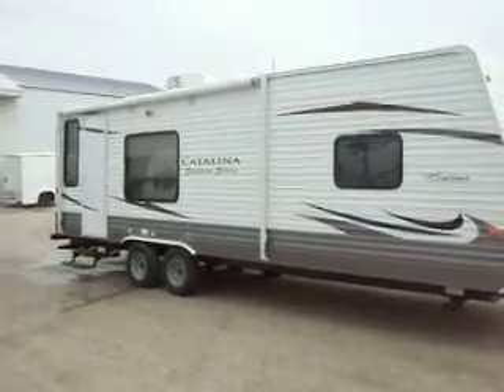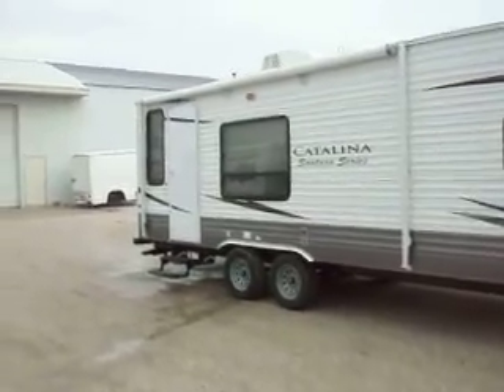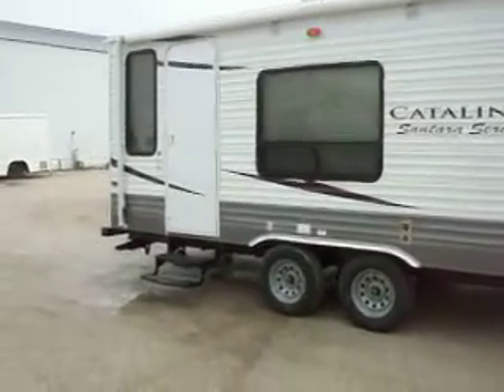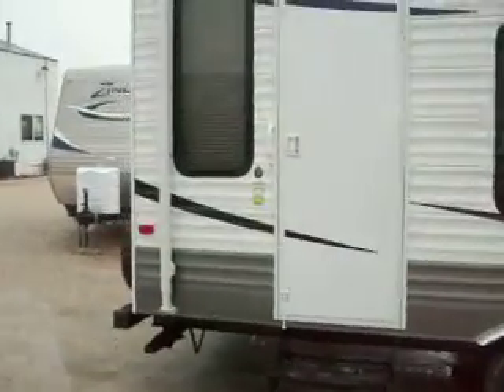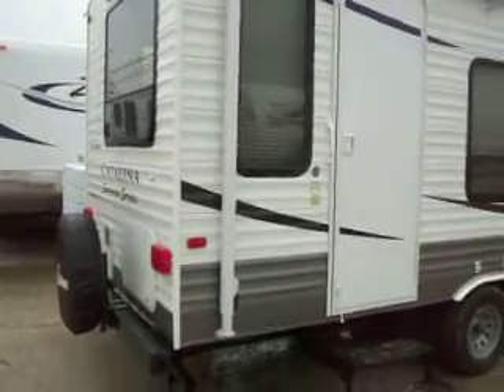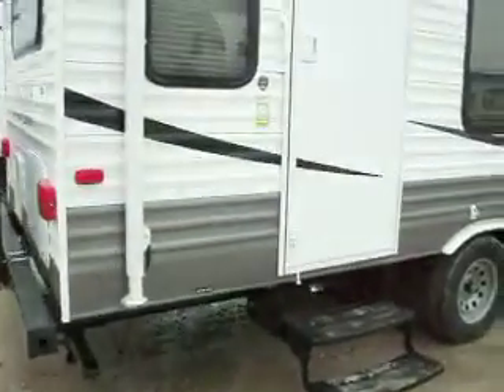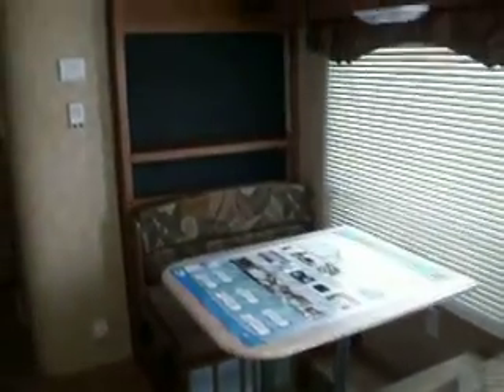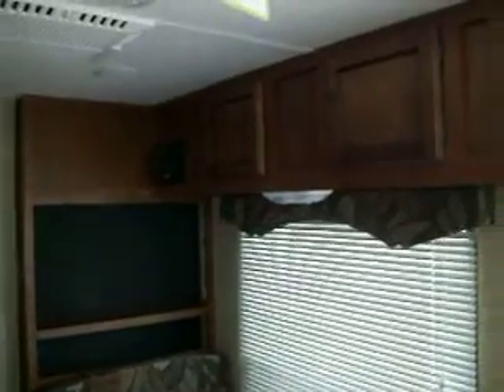2012 Catolina 261RLS